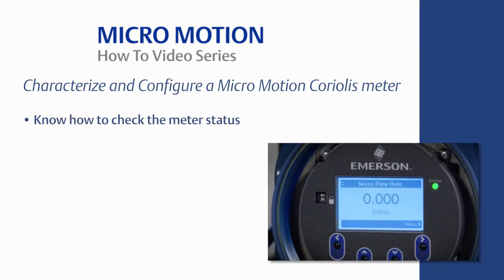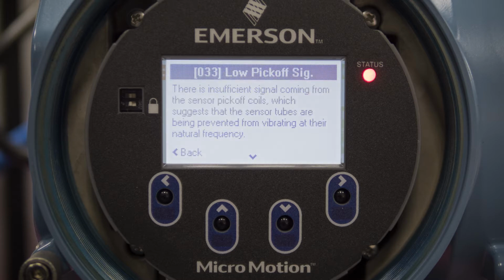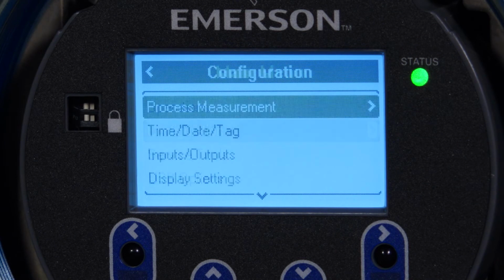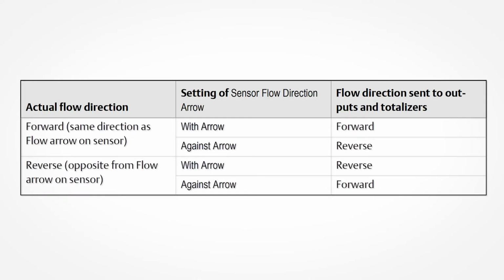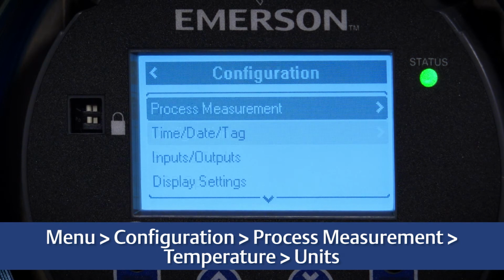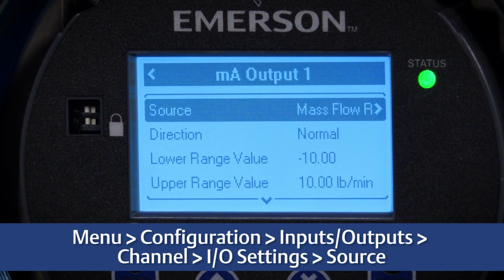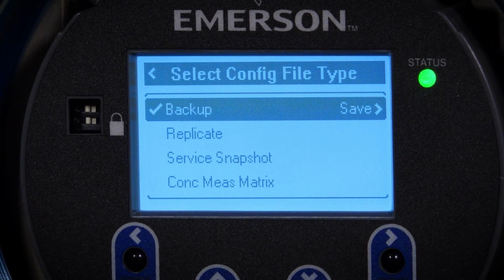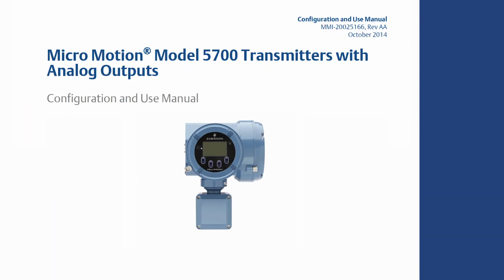How to Characterize and Configure a Coriolis Meter Using the Transmitter Display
This video will cover how to characterize and configure a Micro Motion Coriolis Meter using the Model 5700 Coriolis transmitter display. This video will explain:

•             How to check the Coriolis flow meter status
•             How to characterize the Coriolis meter
•             How to configure the outputs
•             How to save the characterization and configuration for your Coriolis meter

For the complete set of configuration instructions, please refer to the 5700 Coriolis transmitter configuration and use manual.

For further questions please contact customer service at 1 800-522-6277